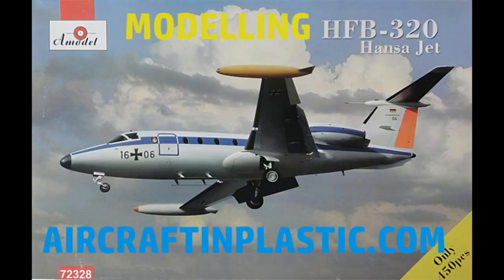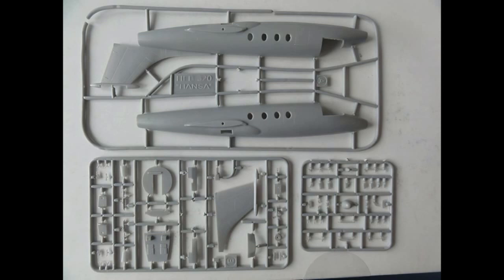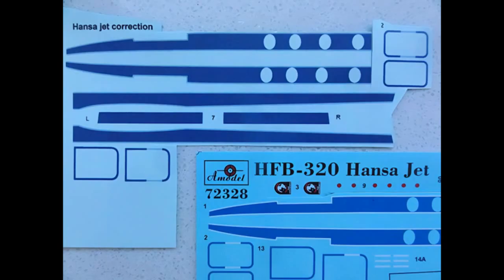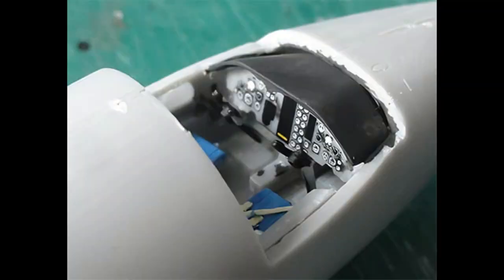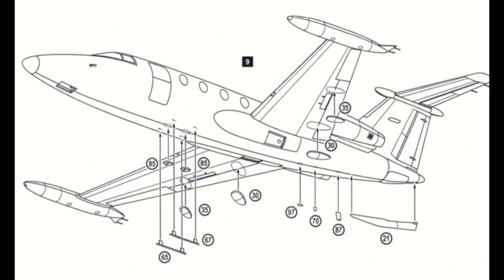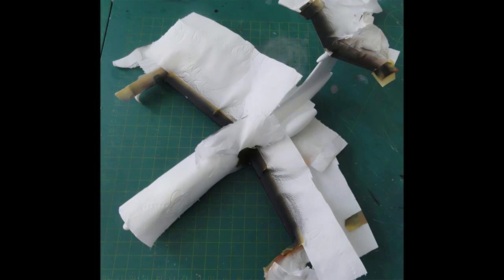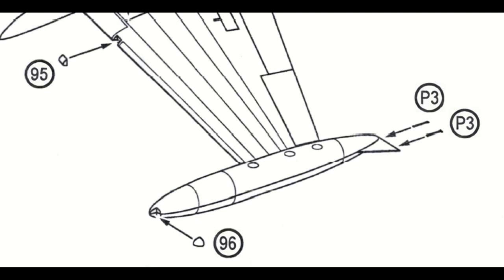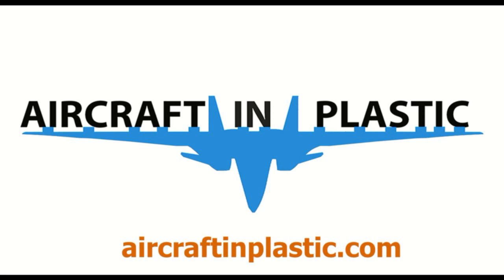Hansajet 1/72 scale model of AModel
video showing how top build the Amodel kit of the HFB Hansa jet